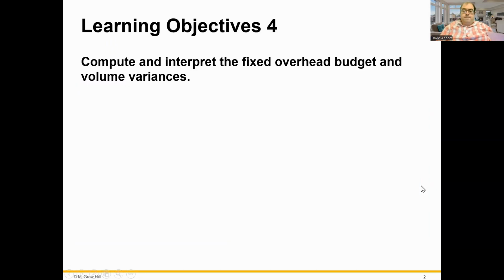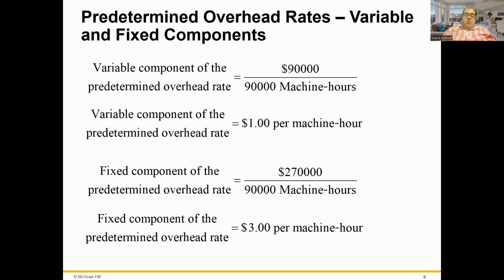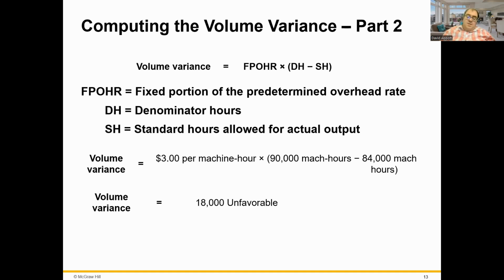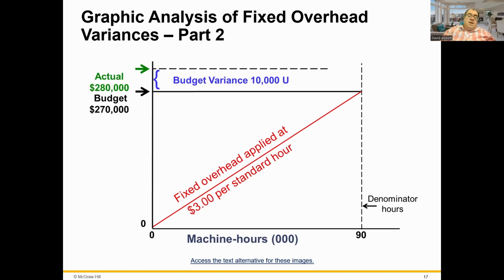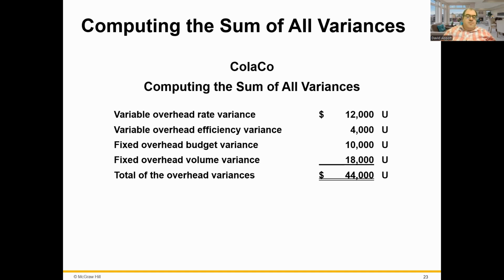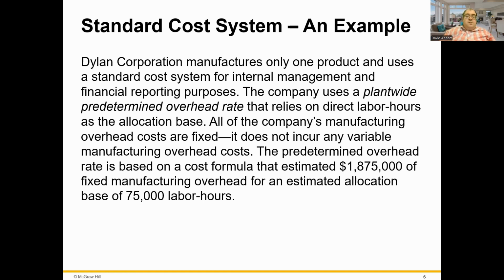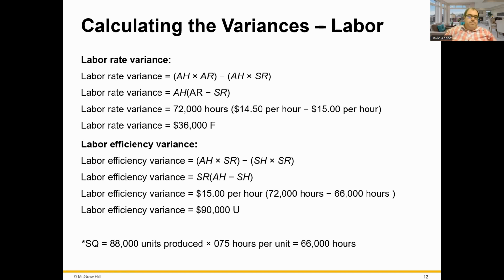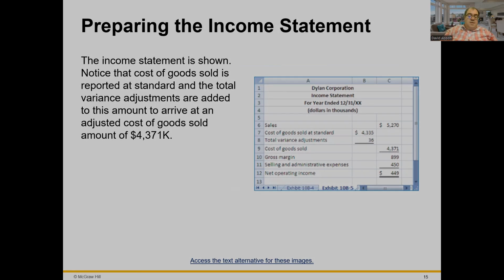ACTG04B Chapter 10A & 10B Predetermined Overhead Rates and Standard Costing and Income Statements